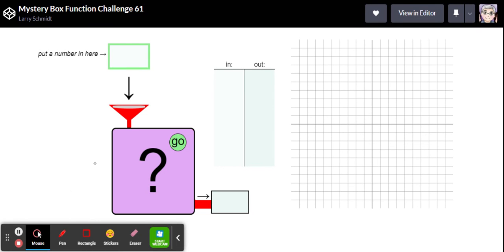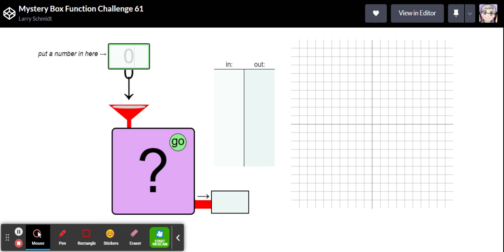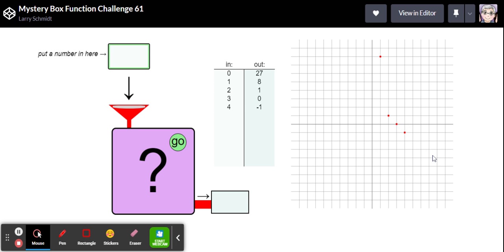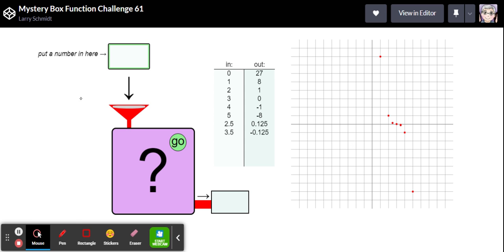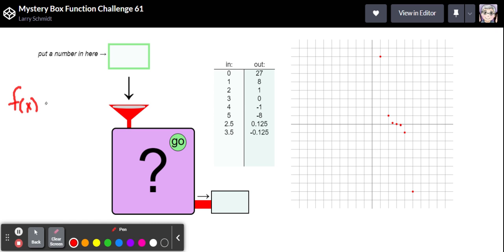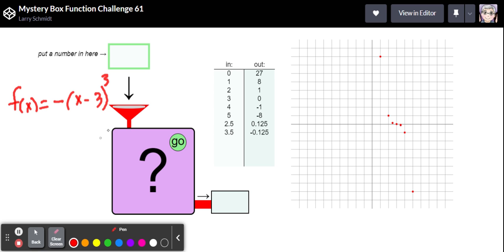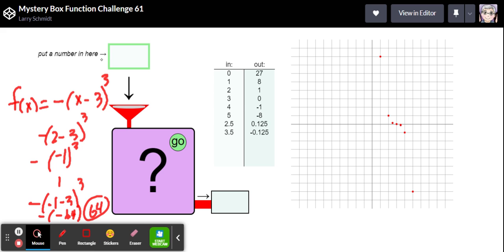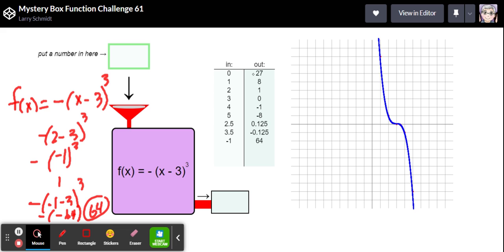Mystery Box Function Challenge 61